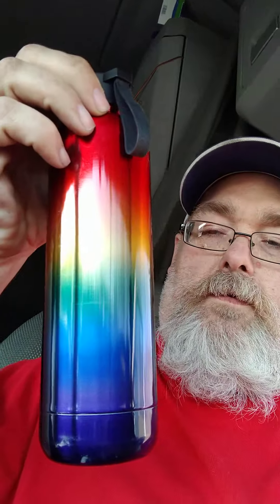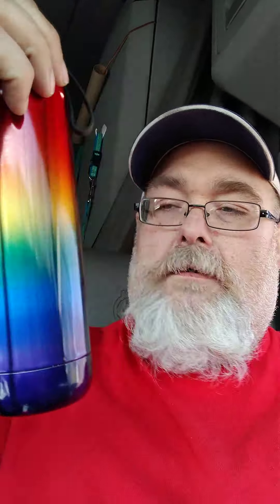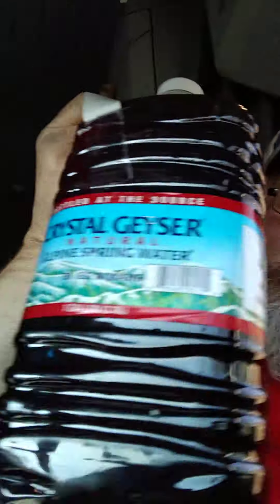water bottle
sorry for the poor sound quality. but here is an idea for drivers that are environmentally friendly and also some insight on healthy drinks.